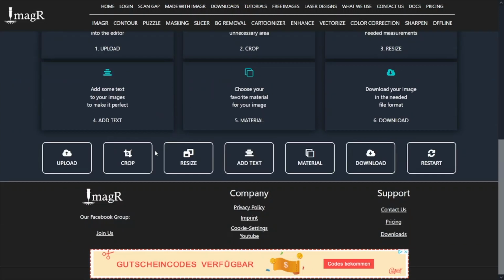1. ImagR Online – Upload Button